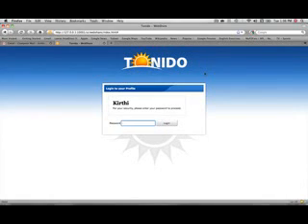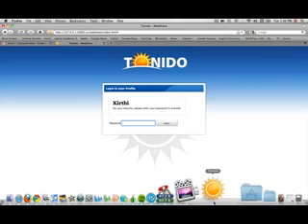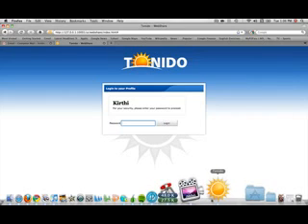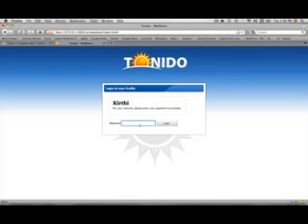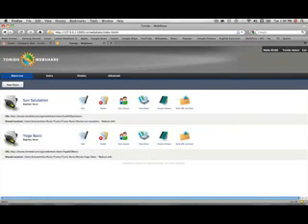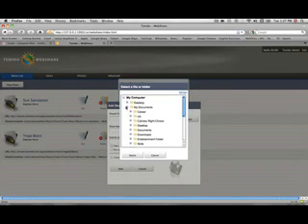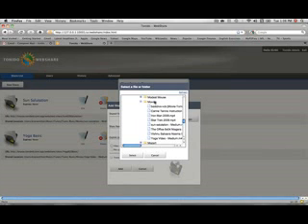How to share files.